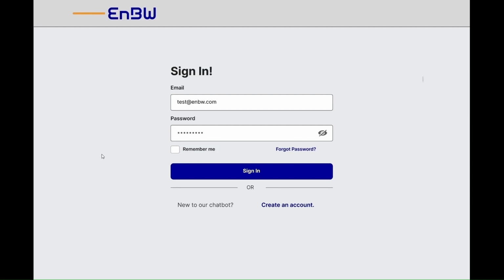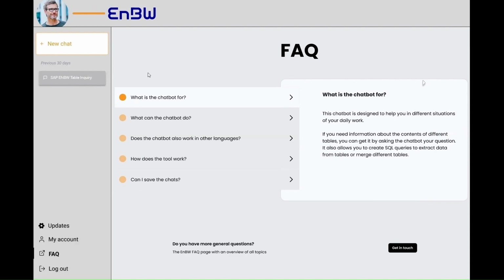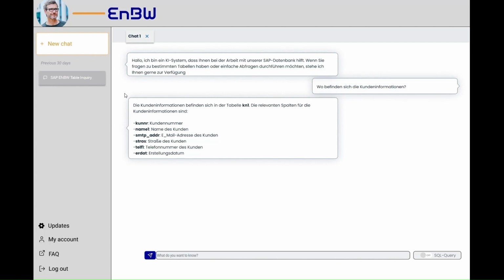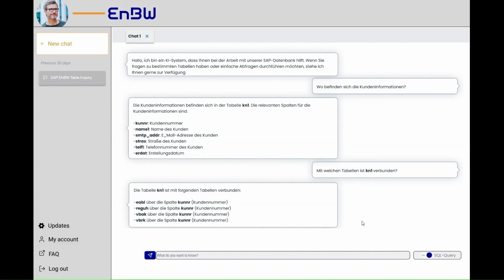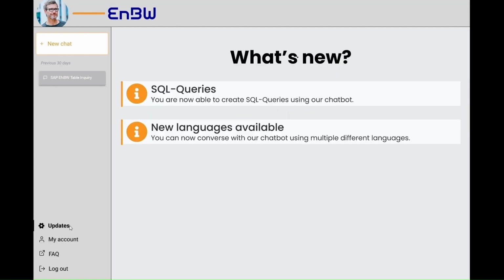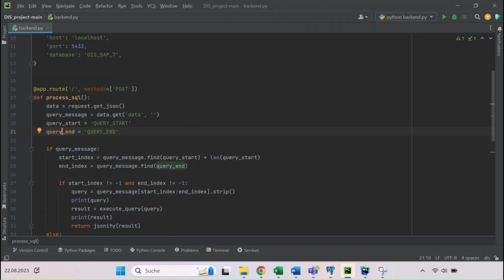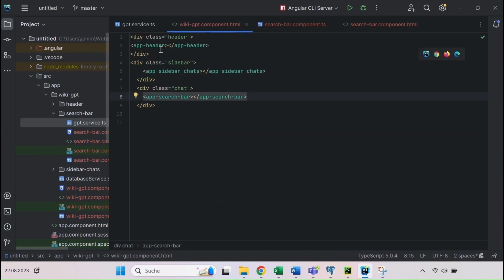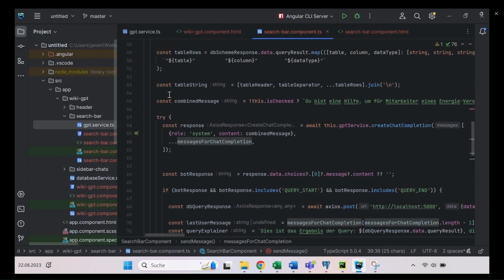Data Worker Support System DIS2023 Team 6